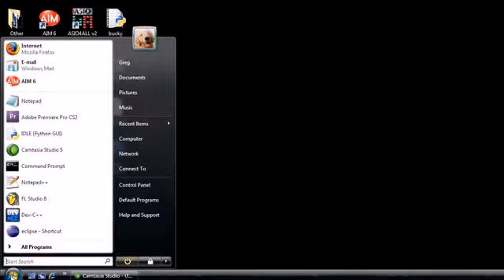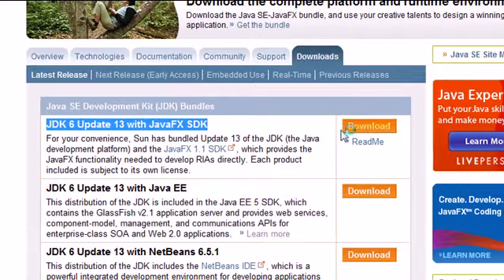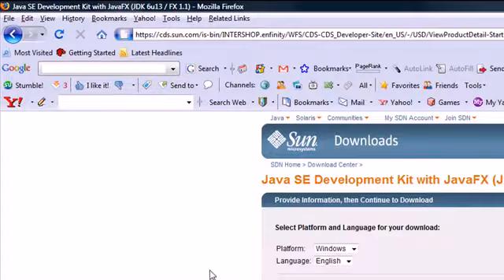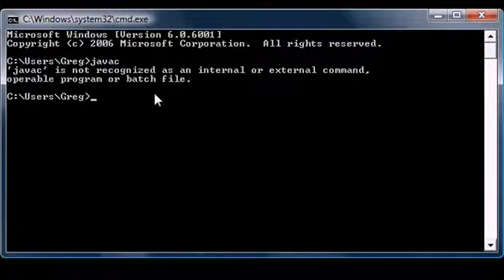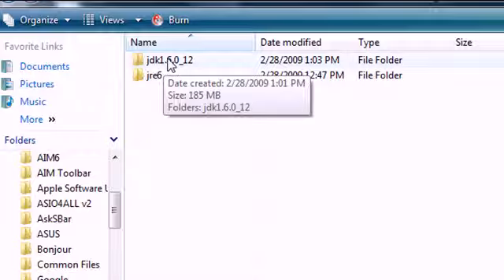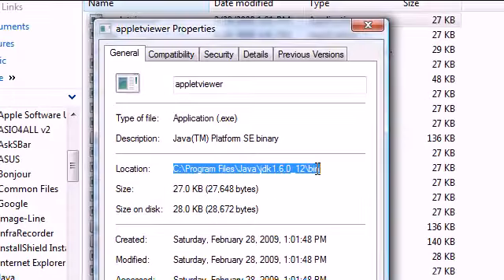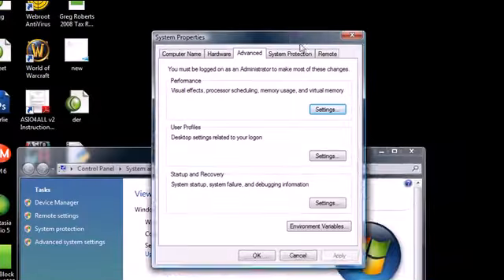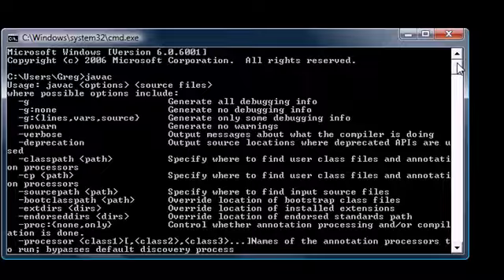Java Programming Full Course 🚀 | 01 Installing the JDK